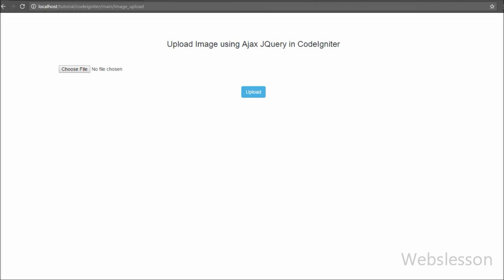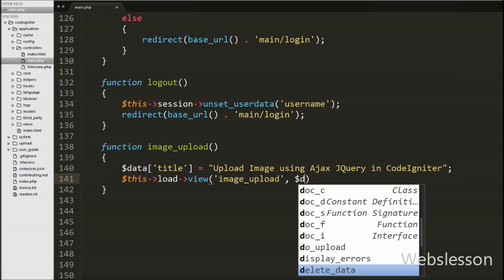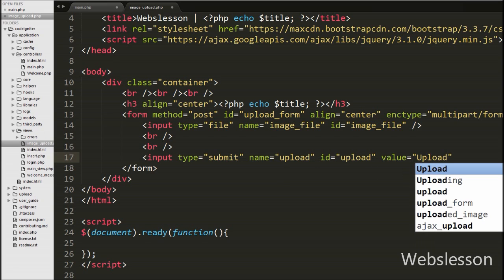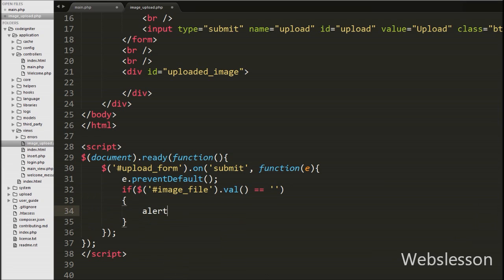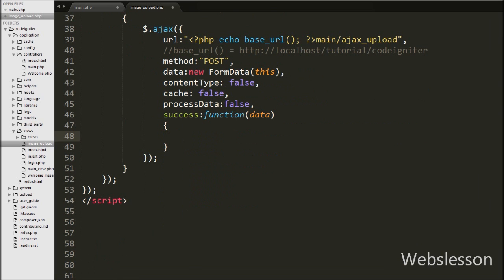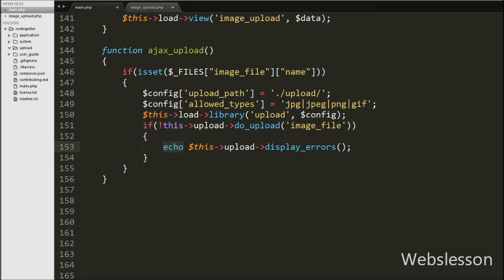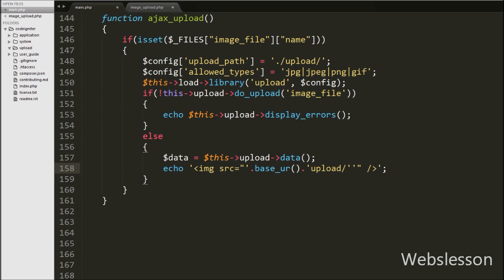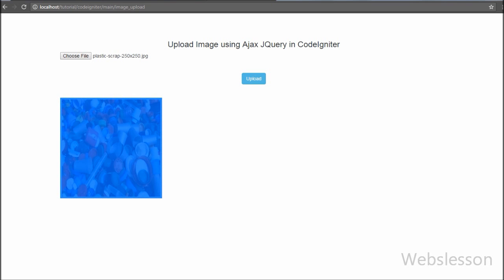CodeIgniter Tutorial - Upload Image File using Jquery Ajax